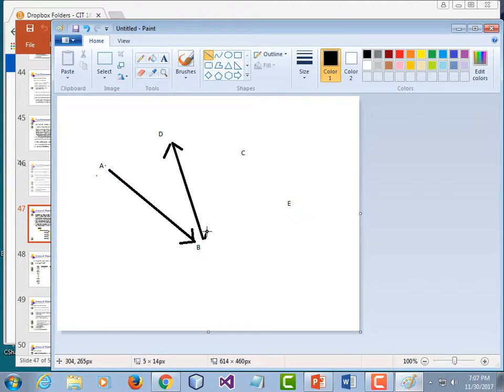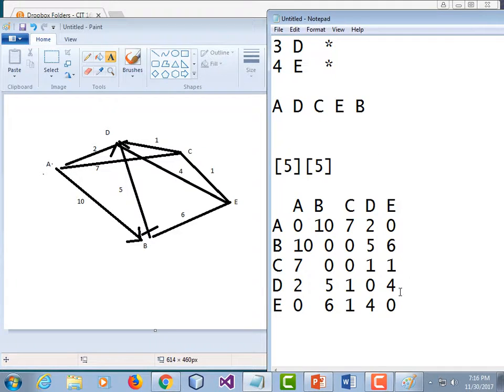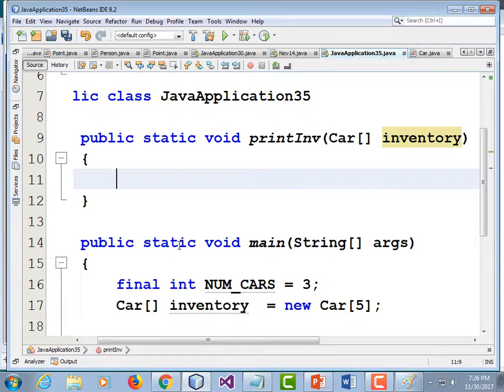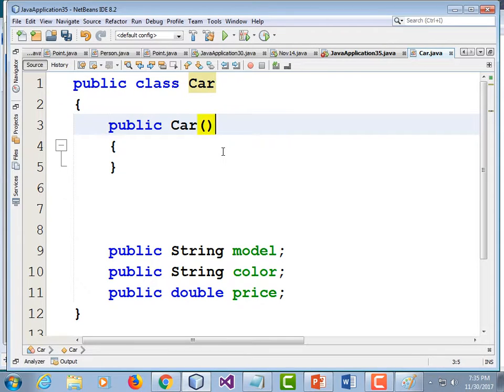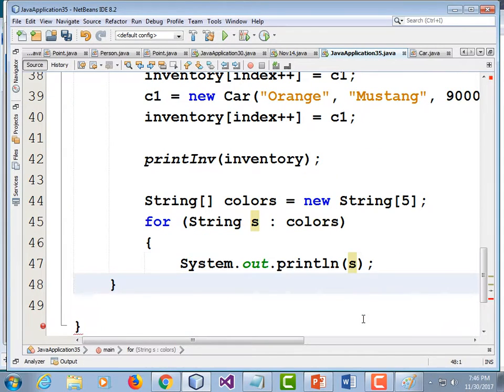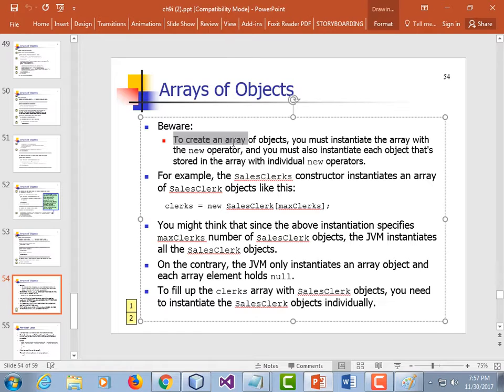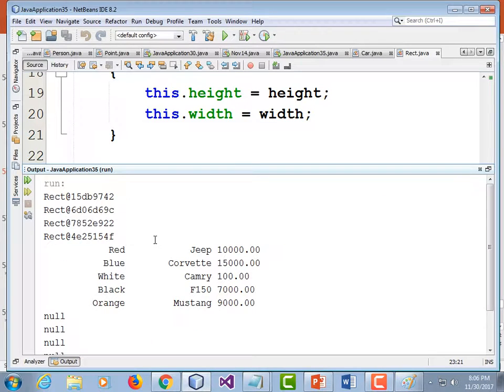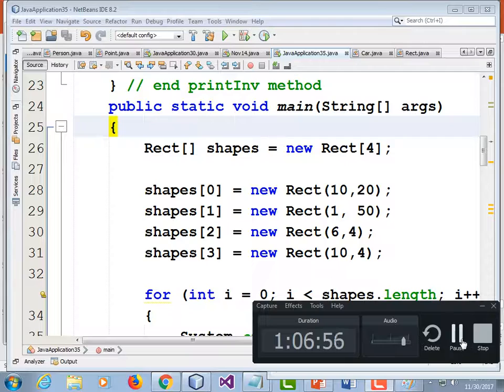CIT1613.7623 Nov 30 2017 (chapter 9 arrays of objects)